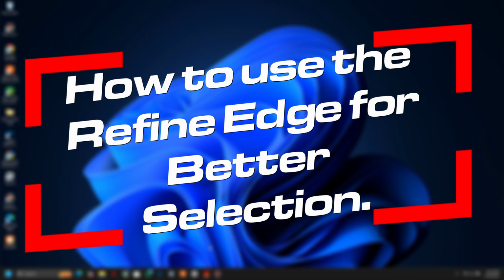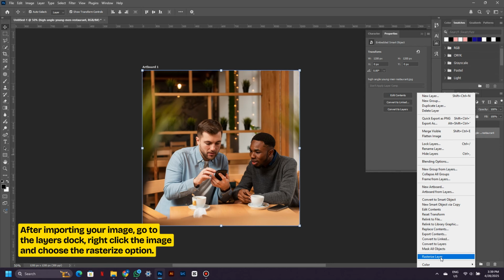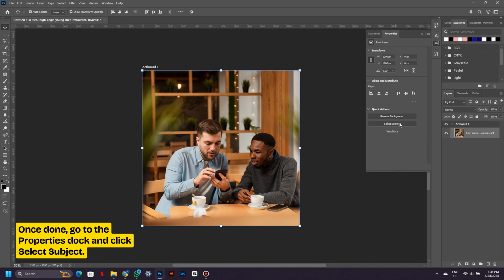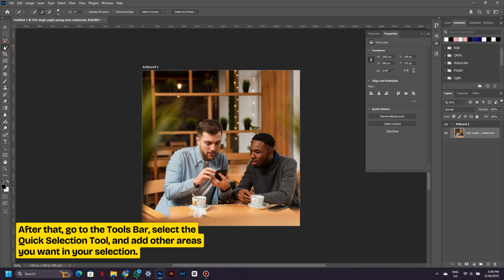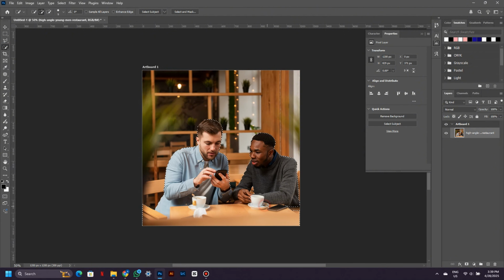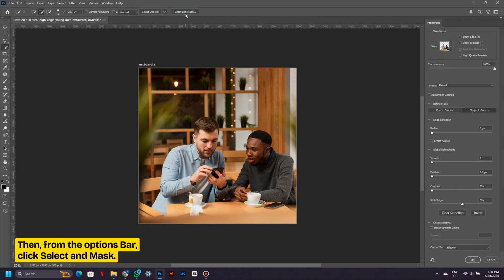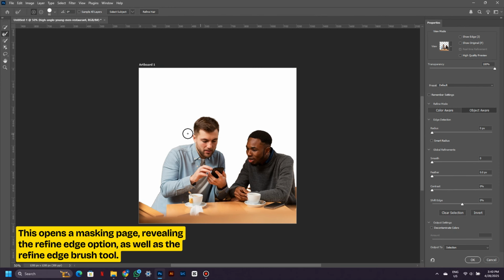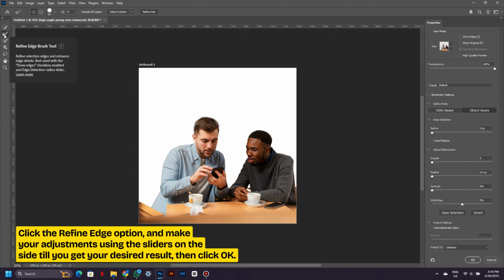Chapter 82 - How to use the Refine Edge for Better Selection in Adobe Photoshop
The Refine Edge is a good option for making selections in Photoshop, especially when you need to remove a subject with hairs.